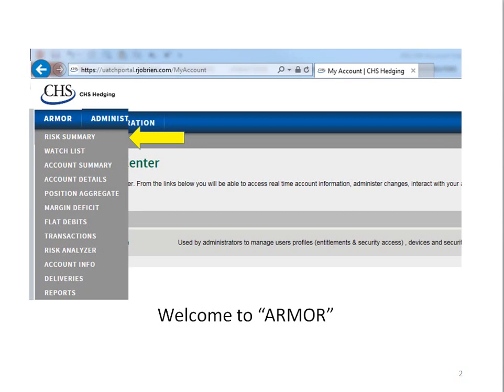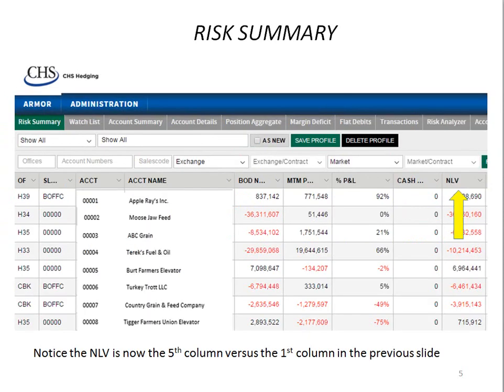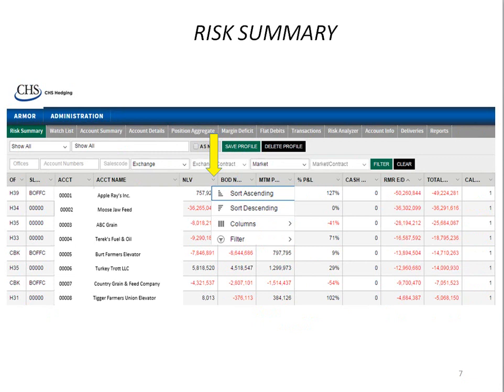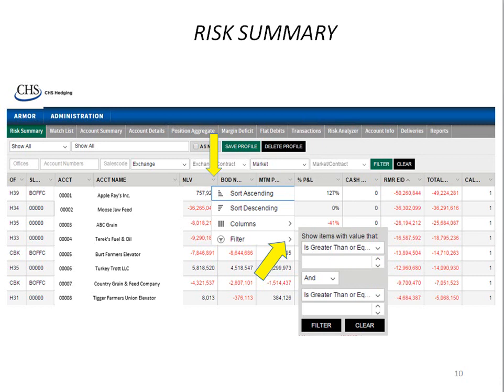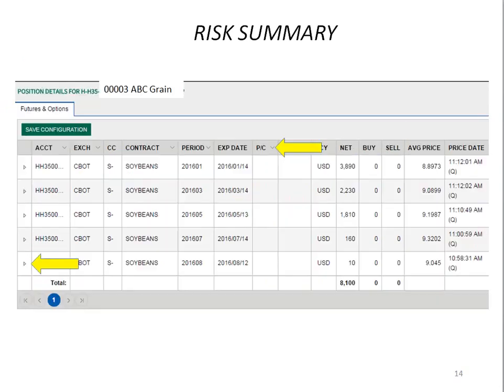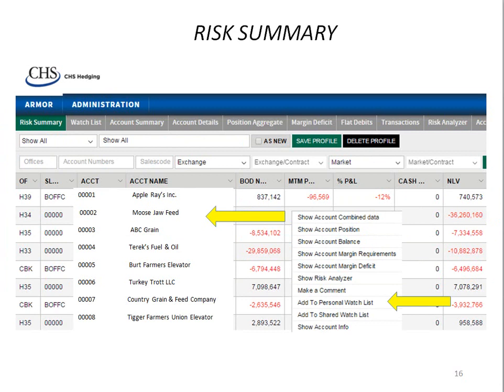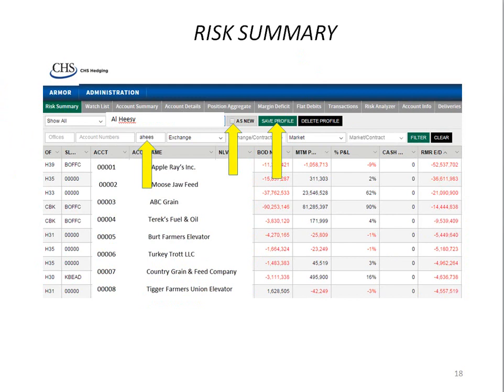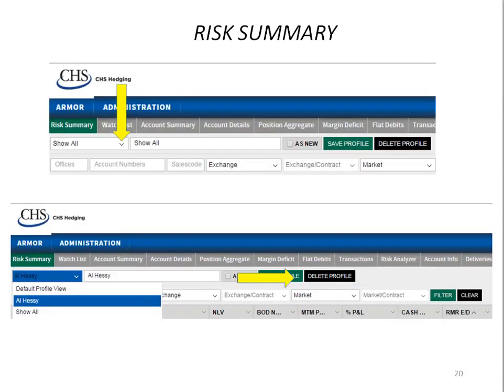CHS Hedging Resources Risk Summary